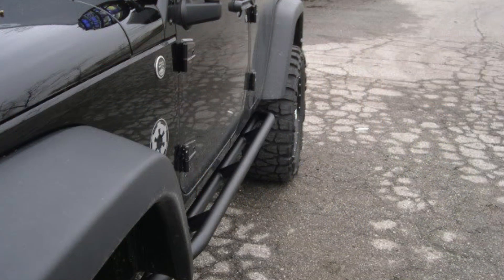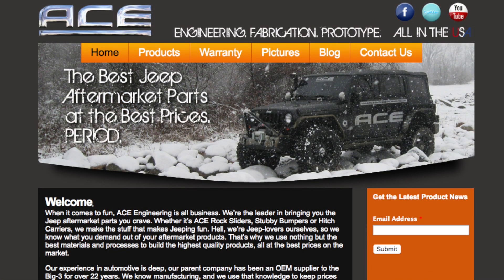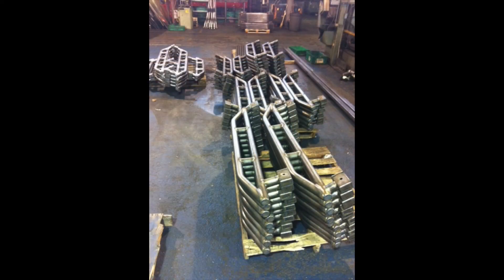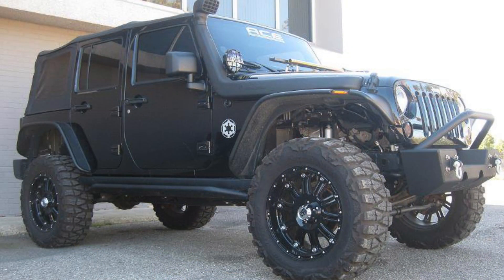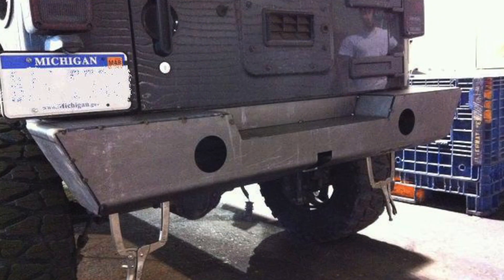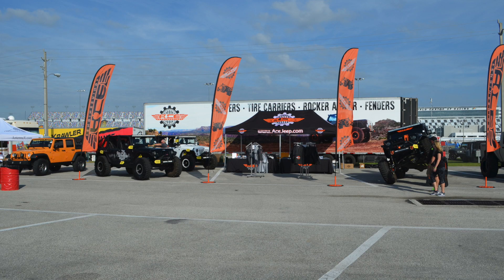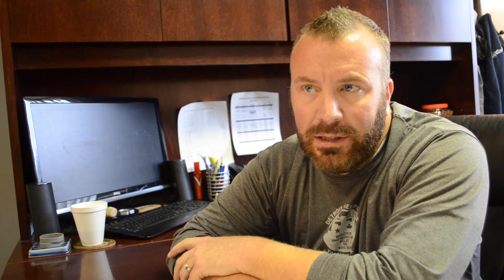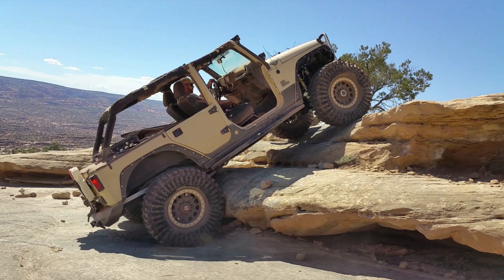How Did ACE Get Started?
In this episode we take a trip back in time to the beginning of ACE Engineering to see how this all got started.